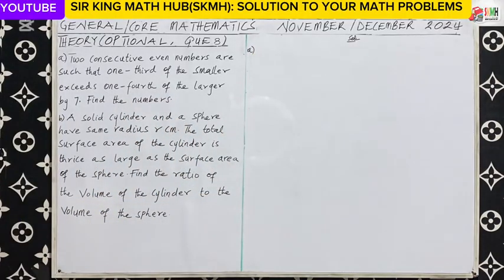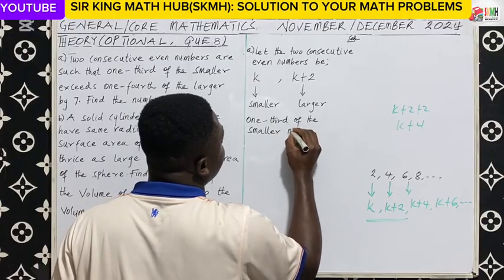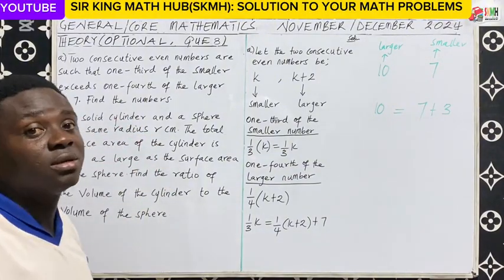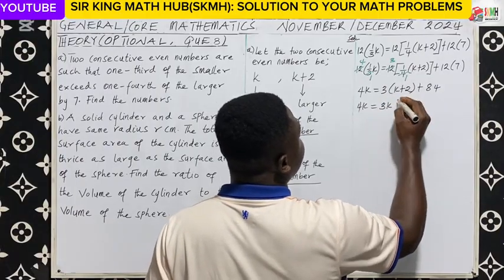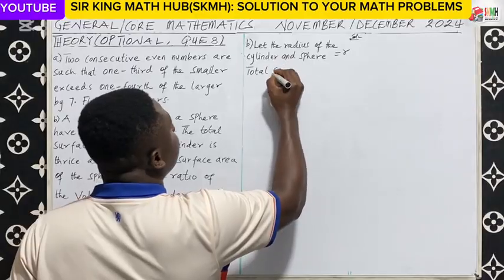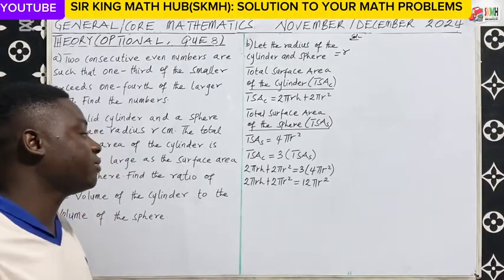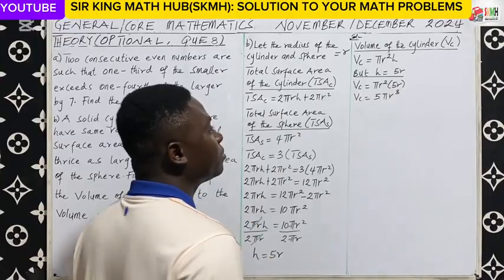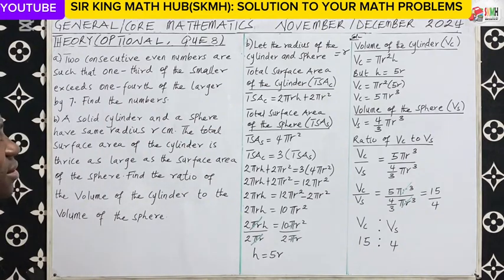NOVDEC 2024 CORE MATHS THEORY QUESTION 8